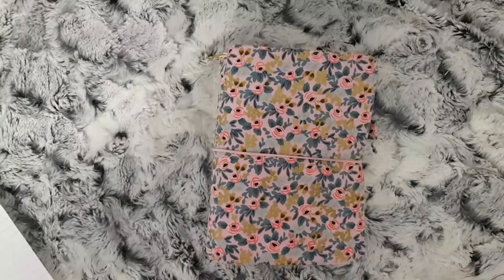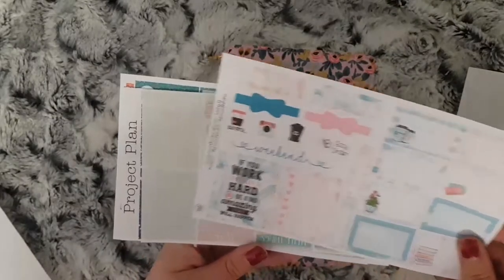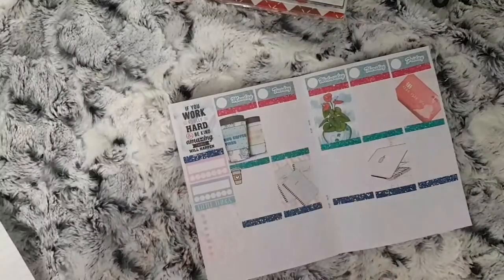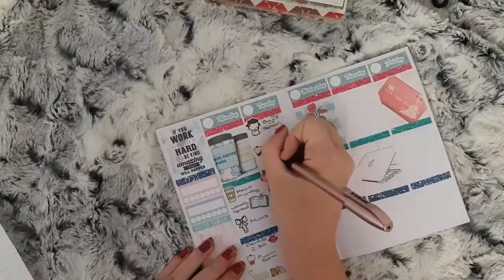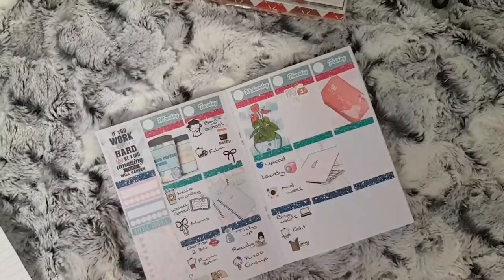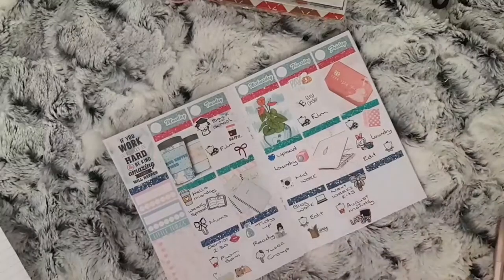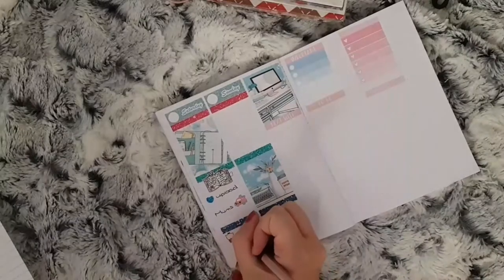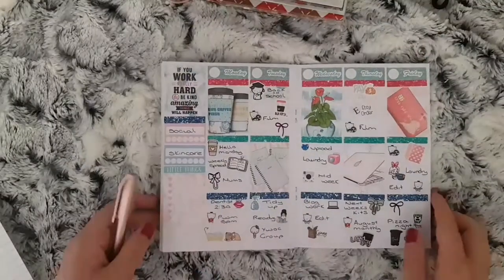TN Spread || Work I Must (Your World Of Colour)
As its back to school week for my girls I thought this planner themed kit would work great. Not all shops will be linked as some of them are from left overs and samplers that I put on empty stickers sheets.
💕Shops Mentioned💕
- Peaceful Mind Design
🎼 Music 🎼
Track: Chris Henry - Flash